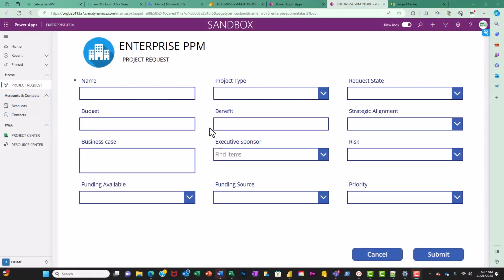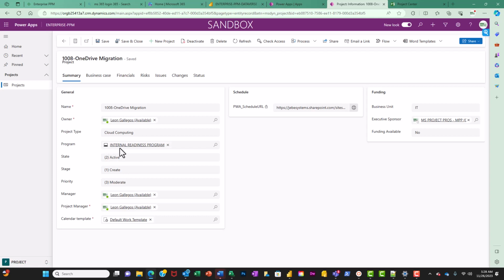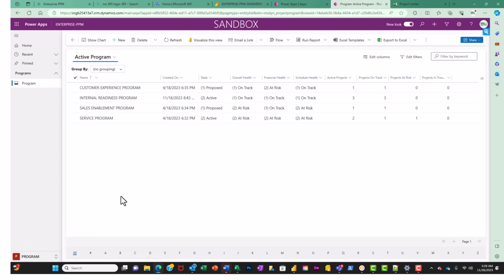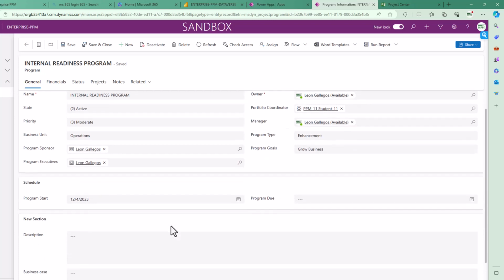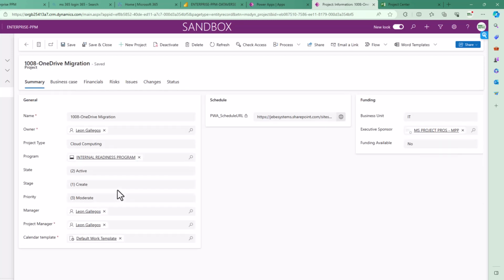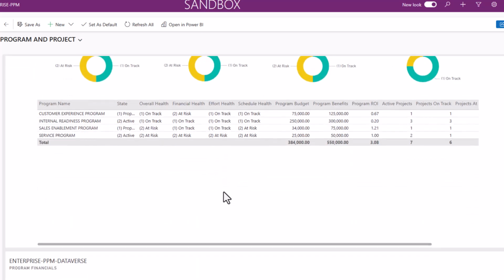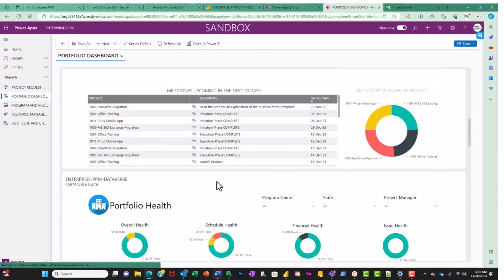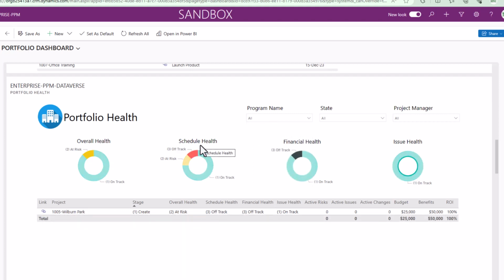ENTERPRISE PPM - Managing Programs & Portfolios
To simplify the analysis of your tabular data, prioritize the metrics that matter most and ignore the noise. Visualizations offer a quick and straightforward way to comprehend and examine detailed reports. Interactive dashboards allow you and your team to quickly flag potential issues, explore your data, and take decisive action. Operationalize the strategic roadmap by optimizing portfolios to set direction for execution. Visualize dependencies across programs, projects, and work to understand relationships, resolve risks, and optimize delivery.